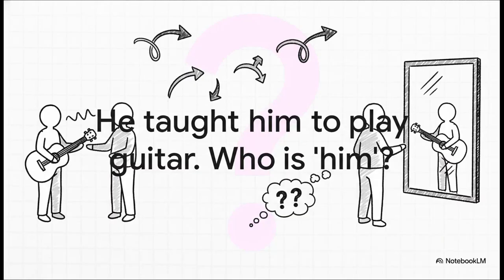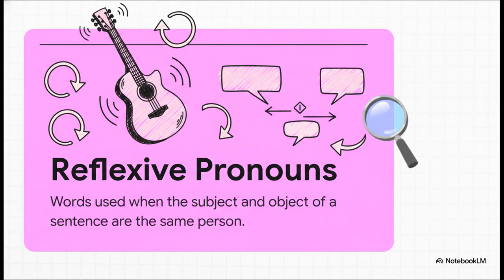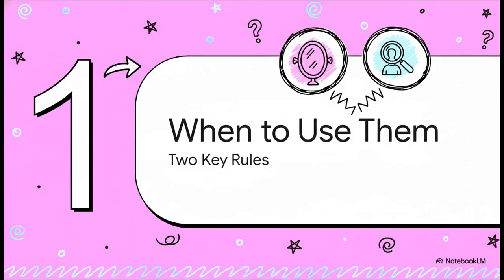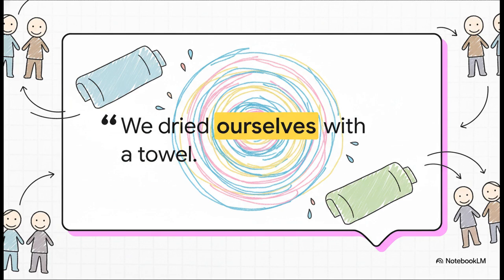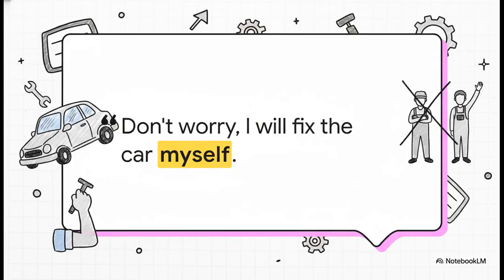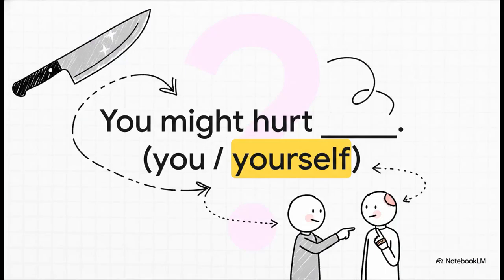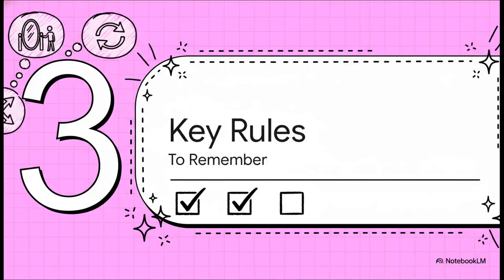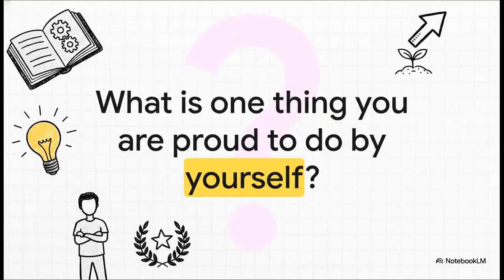Myself and Yourself: Introduction to Reflexive Pronouns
Have you ever said, "I looked at me in the mirror"? While people might understand, English has a special word for when you do something to yourself. In this video, we will help you learn how to use words like "myself" and "yourself" so you can talk about your actions clearly and naturally.
What you will learn:
The Basic Rule: We use these words when the person doing the action is the same as the person receiving it.
I to Myself: If I am the one doing the action, I say "myself". For example: "I cut myself" or "I see myself".
You to Yourself: If I am talking to you, I say "yourself". For example: "Be careful! Don't hurt yourself."
Doing it Alone: You can also use these words to mean "alone" or "without help". For example: "I did it by myself."
We will show you easy, real-life examples and give you time to practice speaking with us. This lesson is designed for adult learners who want to speak English step by step in a safe and friendly way.
Key Takeaways:
Use myself when you talk about your own actions on yourself.
Use yourself when talking to one other person.
Example: "I looked at myself in the mirror".